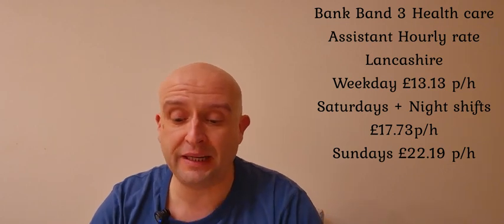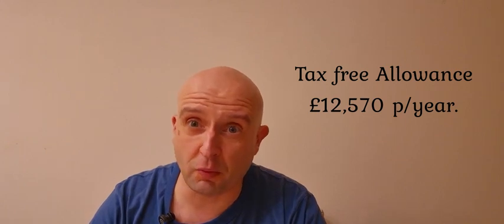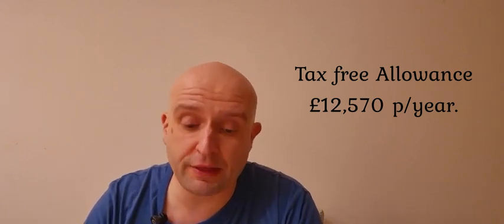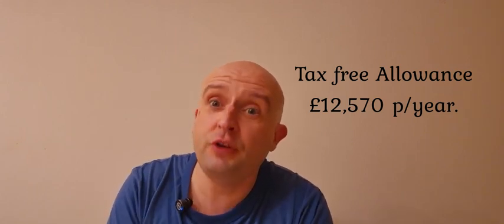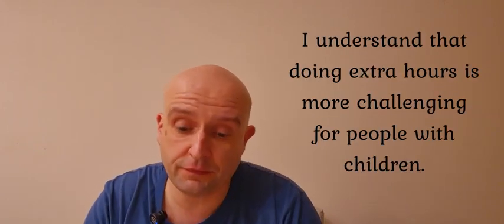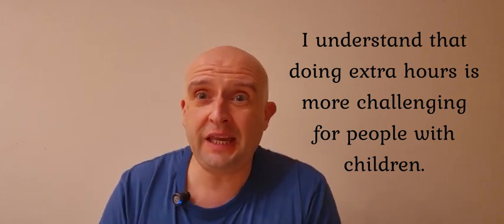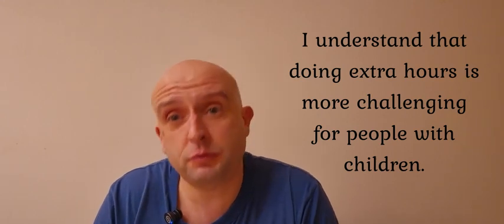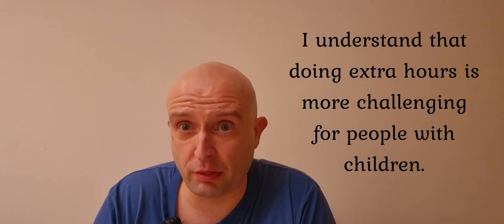The Secret to Affordable Student Nursing (UK)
Becoming a student nurse in the UK can be financially challenging due to tuition fees, living expenses, and limited financial support. In this video, I will break down the costs, financial support, and advice on how to make being a student nurse more affordable.